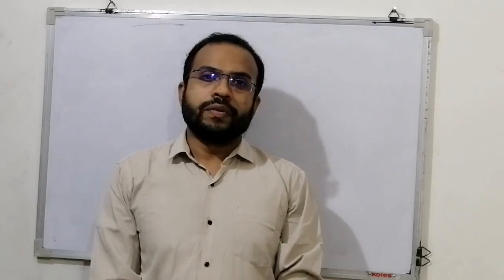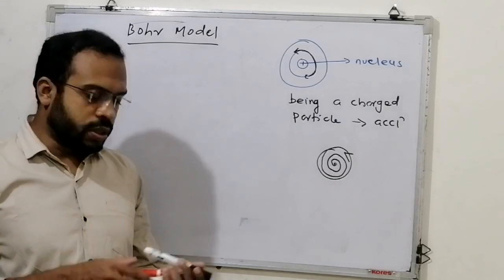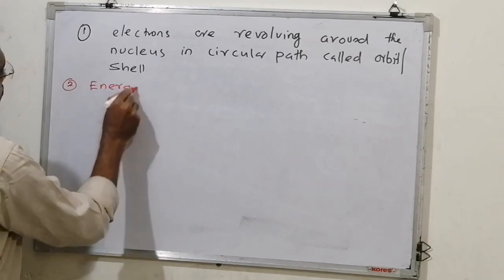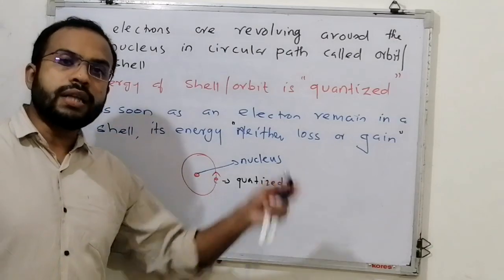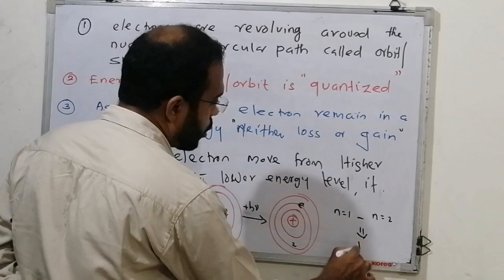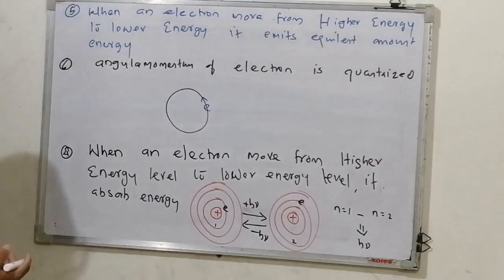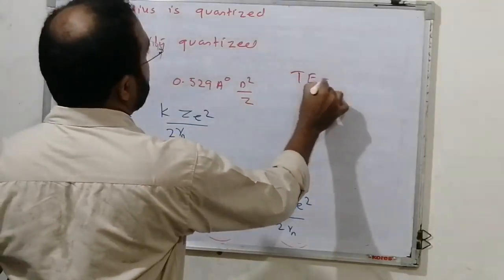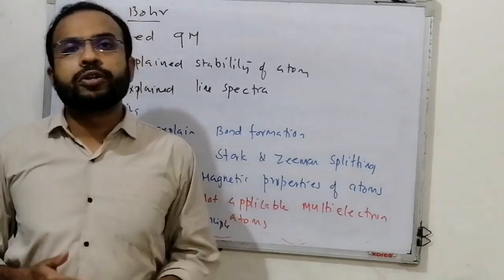Bohr model of atoms